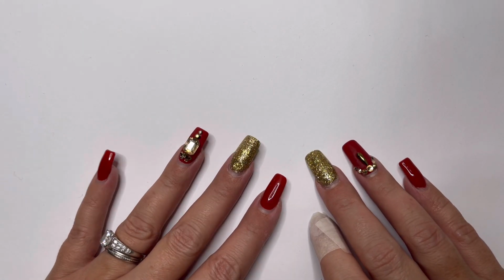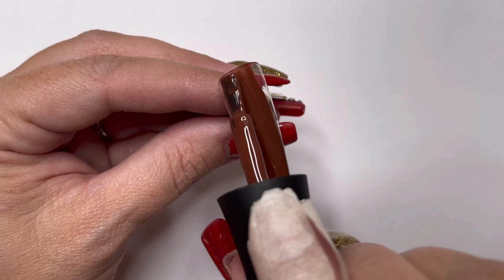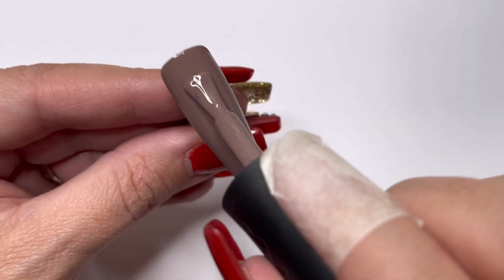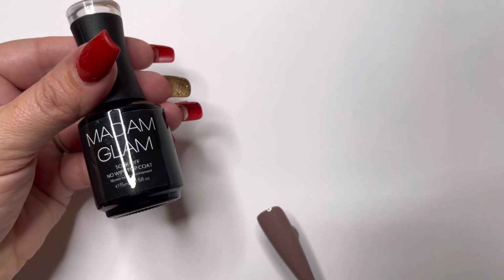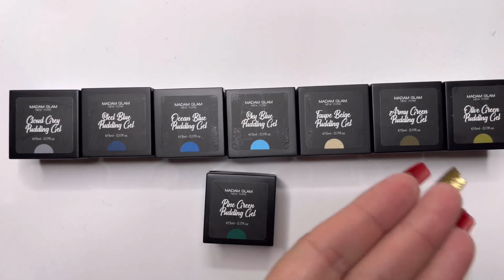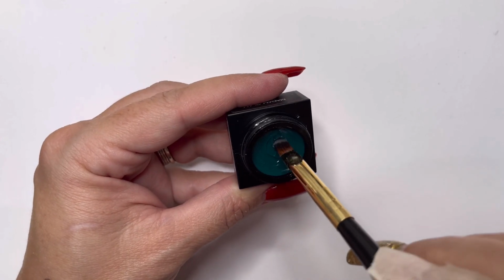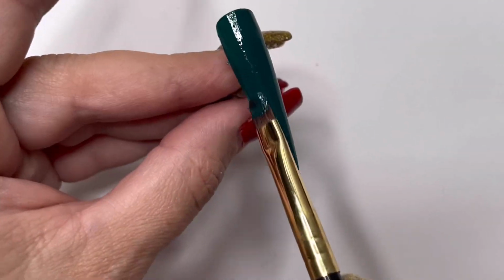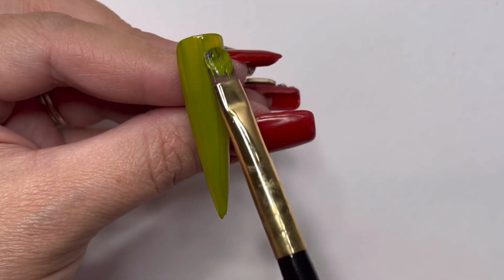Huge news!! Comp Winner announced and brand new swatches from Madam Glam!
Hey loves!
We have some amazing news to share with you and I am so excited!!

Gel Polish - Pasión, velvet Matte top coat, no wipe gloss top coat.

Boston gel party collection - swatched in this video
Pudding Gel collection - swatched in this video